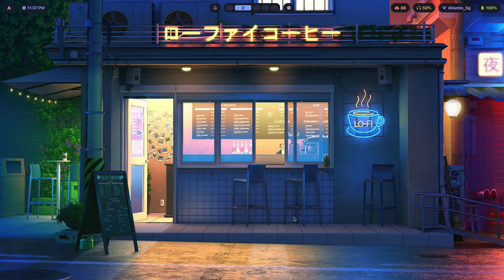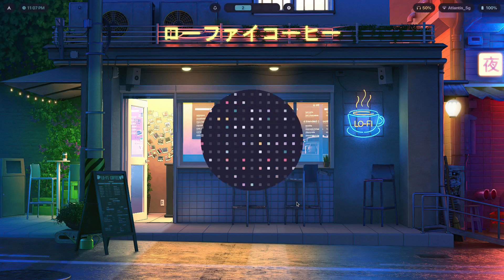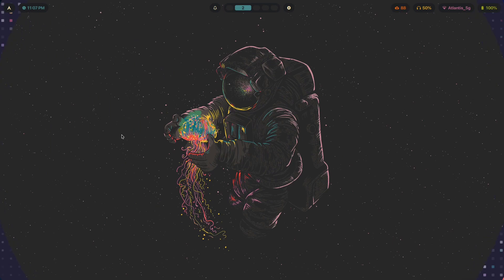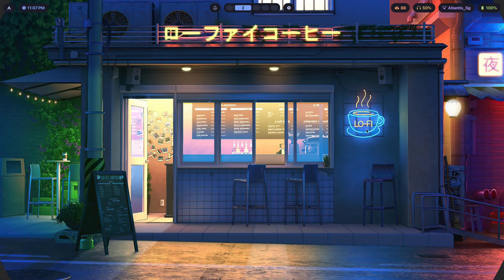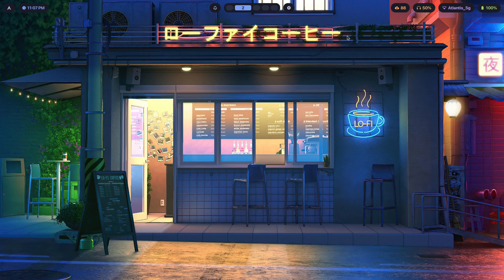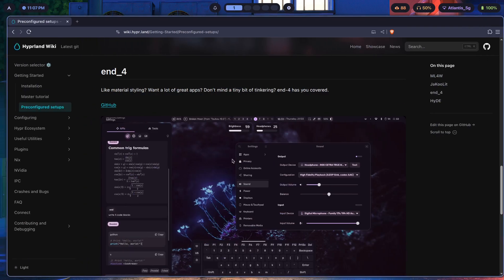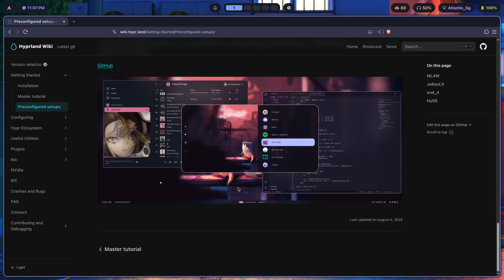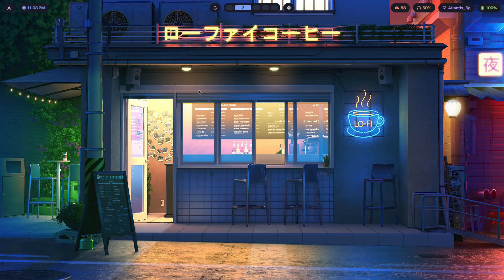Should You Use Pre-Configured Setups on Hyprland?